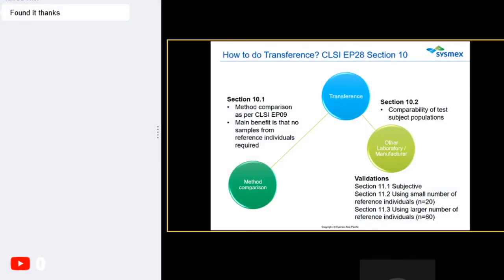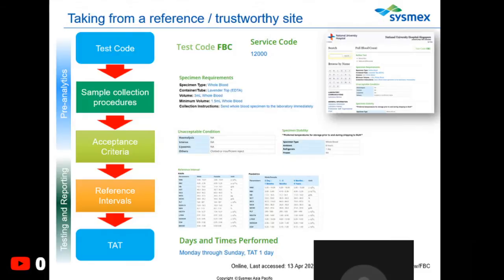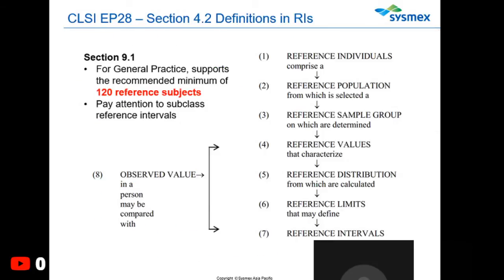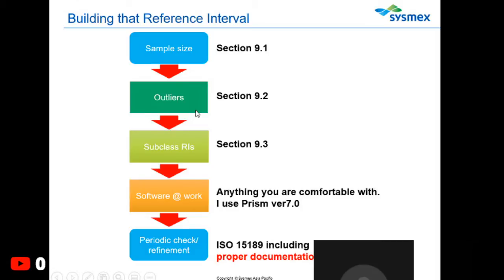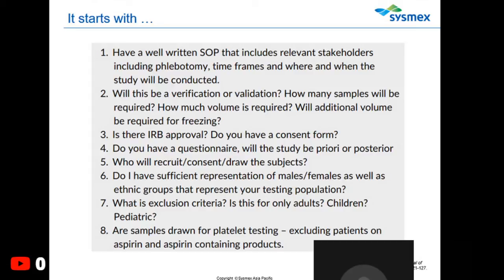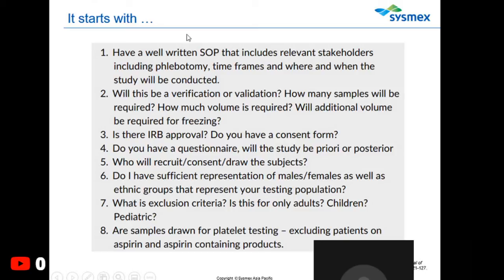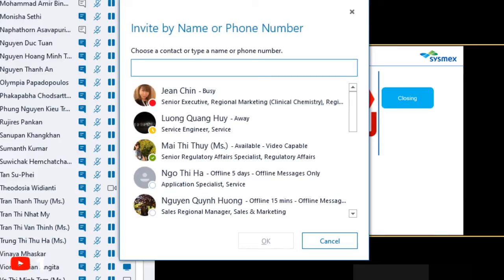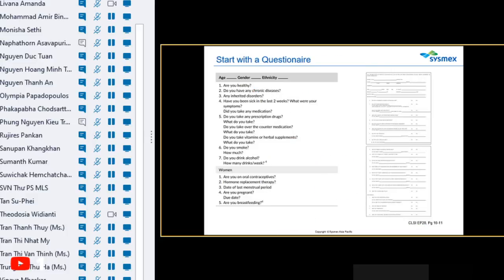[Live] Test for new Seminar restream